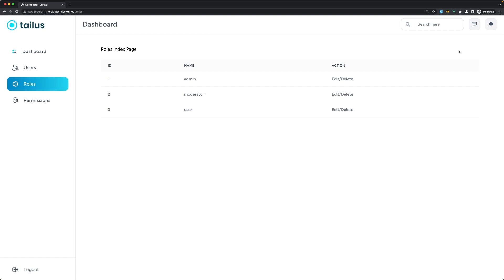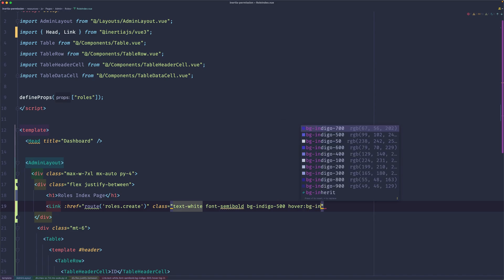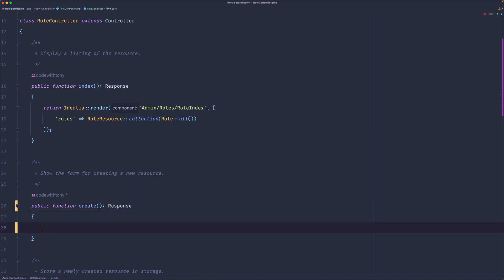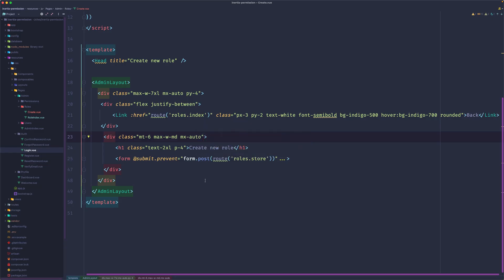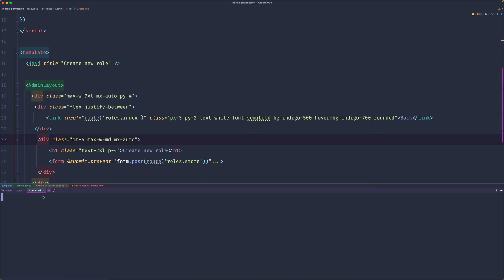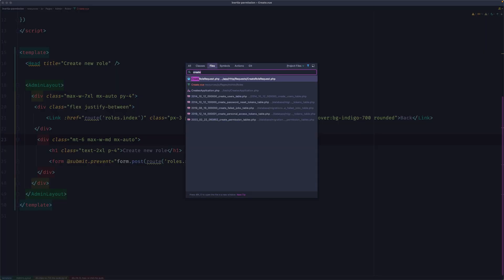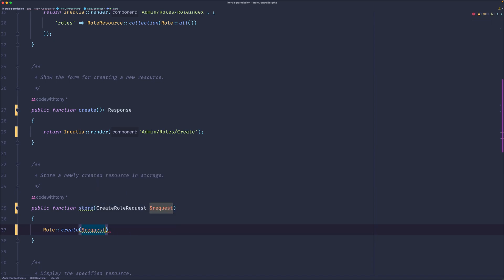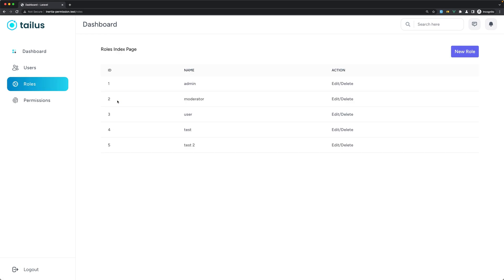8 Create Roles | Laravel Permission with Inertia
Laravel Inertia JS create roles.
Laravel Inertiajs role and permissions.